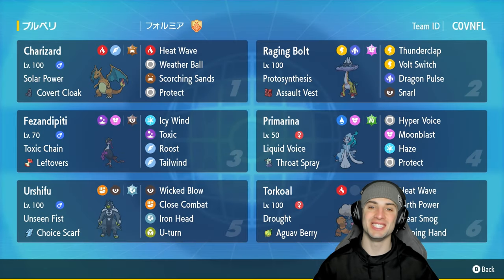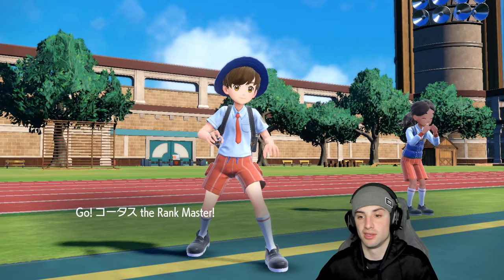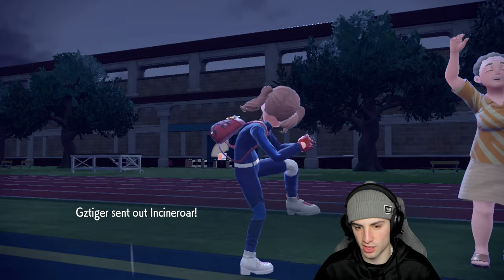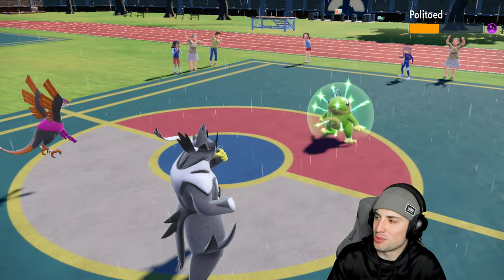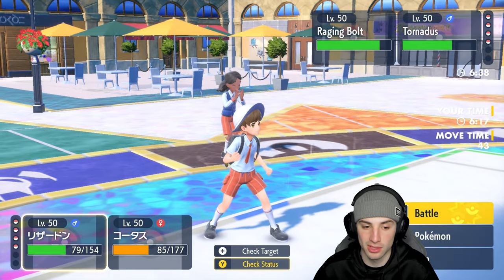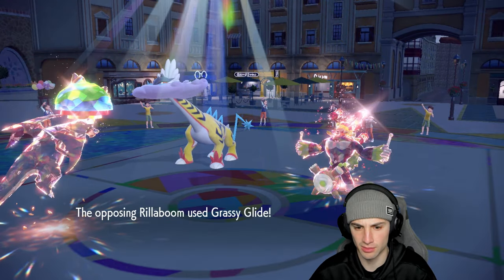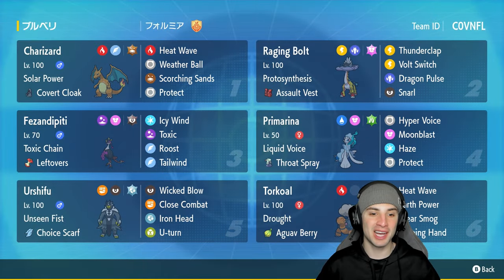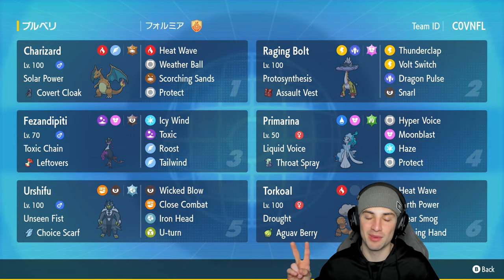SOLAR POWER CHARIZARD Torches Teams Down in Ranked Regulation F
Charizard @ Covert Cloak
Ability: Solar Power
Level: 50
Tera Type: Ground
EVs: 4 HP / 252 SpA / 252 Spe
Timid Nature
IVs: 0 Atk
- Heat Wave
- Weather Ball
- Scorching Sands
- Protect

Raging Bolt @ Assault Vest
Ability: Protosynthesis
Level: 50
Tera Type: Fairy
EVs: 252 HP / 60 SpA / 196 SpD
Modest Nature
IVs: 20 Atk
- Snarl
- Volt Switch
- Dragon Pulse
- Thunderclap

Primarina @ Throat Spray
Ability: Liquid Voice
Level: 50
Tera Type: Grass
EVs: 132 HP / 252 SpA / 124 Spe
Modest Nature
IVs: 0 Atk
- Hyper Voice
- Moonblast
- Haze
- Protect

Fezandipiti @ Leftovers
Ability: Toxic Chain
Level: 50
Tera Type: Dark
EVs: 252 HP / 252 Def / 4 Spe
Bold Nature
IVs: 0 Atk
- Icy Wind
- Tailwind
- Toxic
- Roost

Torkoal @ Aguav Berry
Ability: Drought
Level: 50
Tera Type: Grass
EVs: 252 HP / 4 Def / 76 SpA / 172 SpD / 4 Spe
Calm Nature
IVs: 0 Atk
- Heat Wave
- Earth Power
- Clear Smog
- Helping Hand

Urshifu @ Choice Scarf
Ability: Unseen Fist
Level: 50
Tera Type: Steel
EVs: 252 Atk / 4 Def / 252 Spe
Jolly Nature
- Wicked Blow
- Close Combat
- U-turn
- Iron Head

GAME INFO
Name: Pokémon Scarlet and Violet
Developer: Game Freak
Publisher: The Pokémon Company, Nintendo
Platforms: Nintendo Switch
Release Date: November 18, 2022

Team Breakdown - 0:00
Game 1 - 2:01
Game 2 - 14:45
Game 3 - 26:31